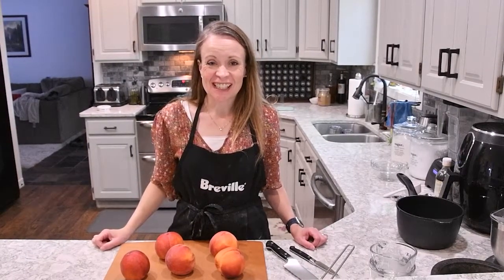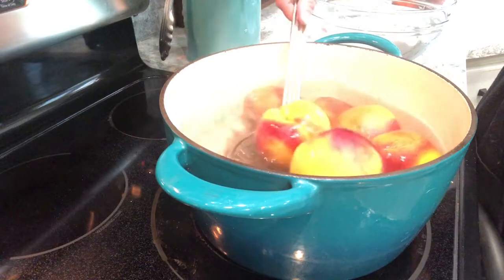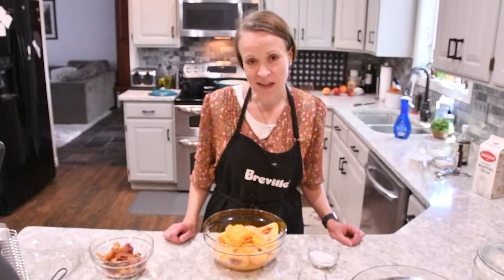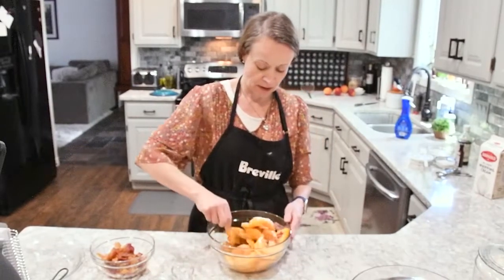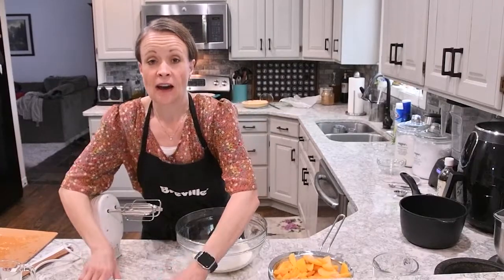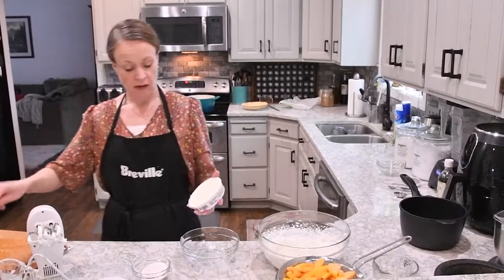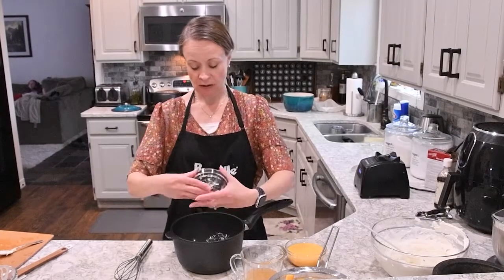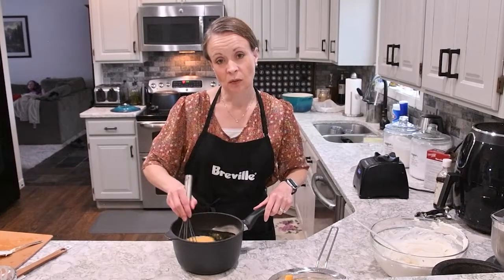Peaches and Cream Pie